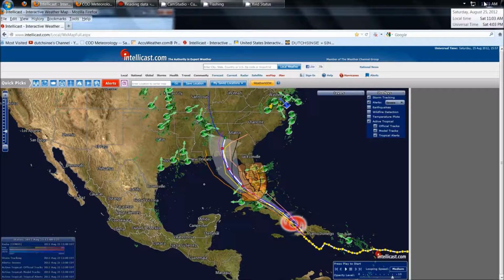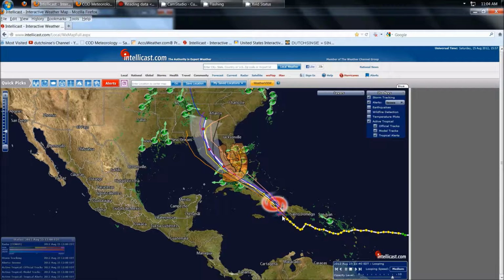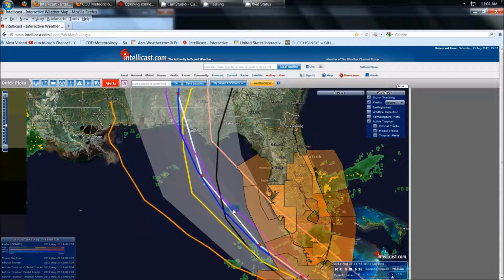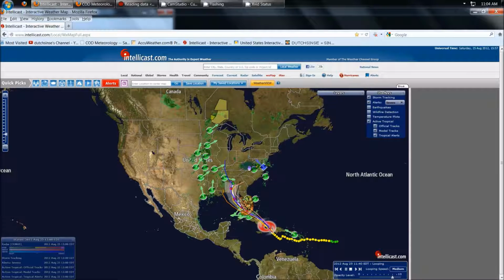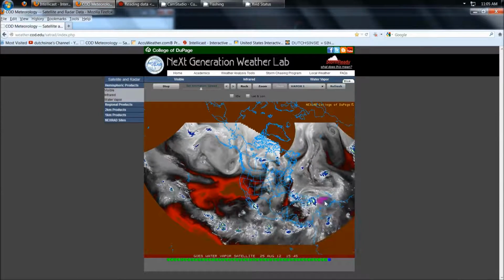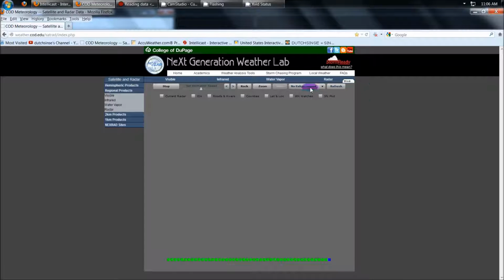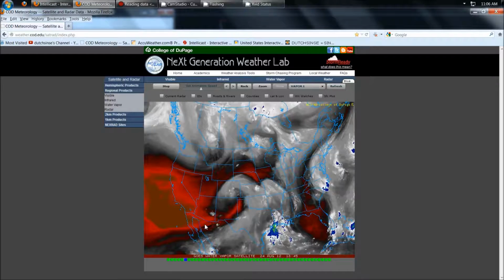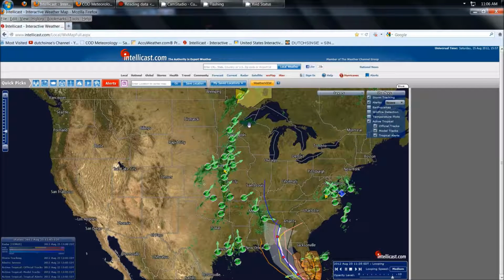Severe Weather overview -- Hurricane Isaac